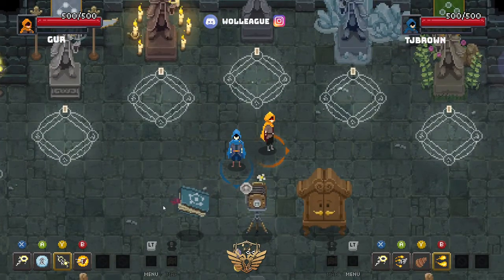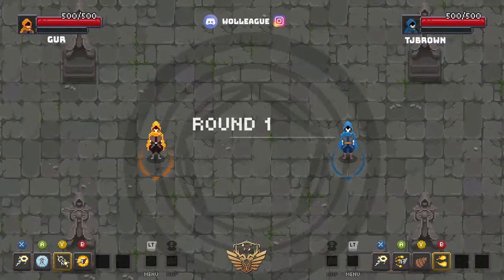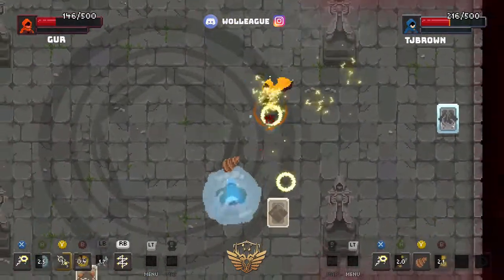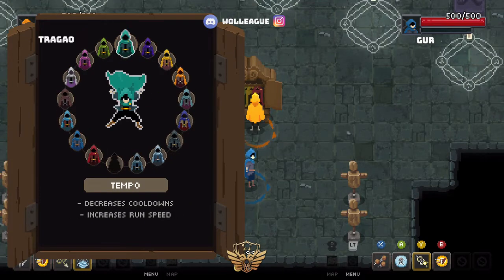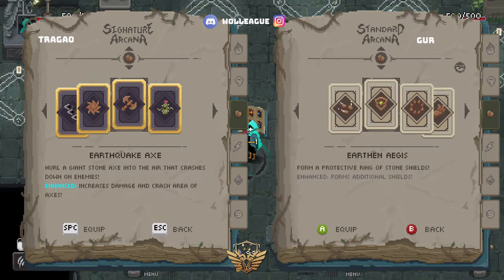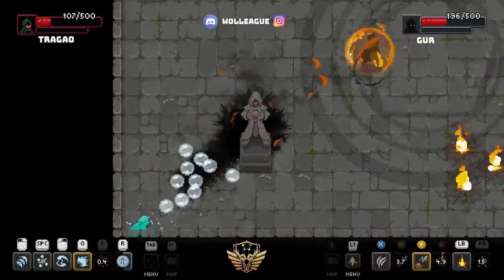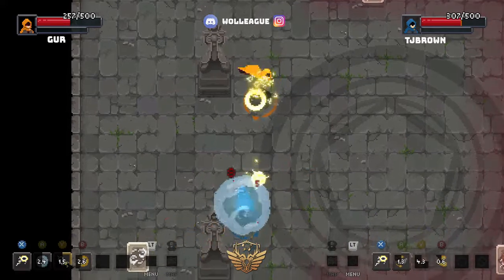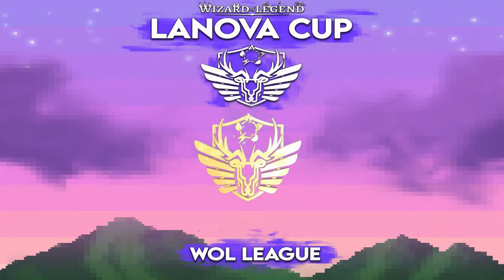Play Spotlight: Gur, TJ Brown, Tragao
Taking a look at some intense battle and creative builds of 3 new players, Gur, TJ Brown and Tragao
Chapters:
0:00 intro
0:28 Gur Vs. TJ Brown
8:25  Tragao Vs. Gur

We are the only PvP community for Wizard of Legend. We host tournaments Ranked and unranked matches. The King Maker Series is our first live tournament and we are very proud of it.

Anyone interested in joining the league, playing in future events or matches or just to hang out and discover a new game please find the link to our

We are also always on the lookout for creative talent and collaborators.